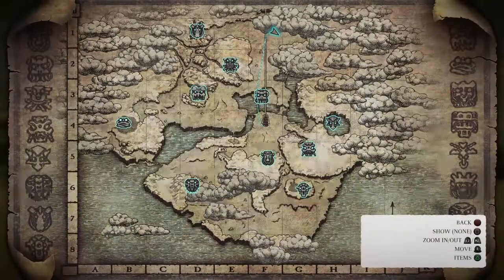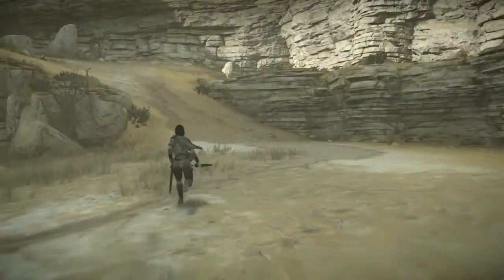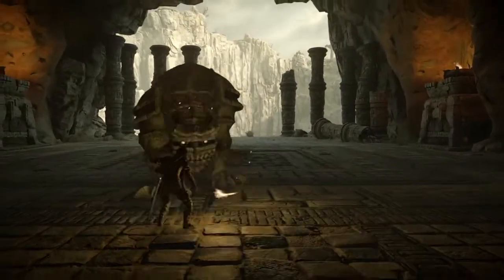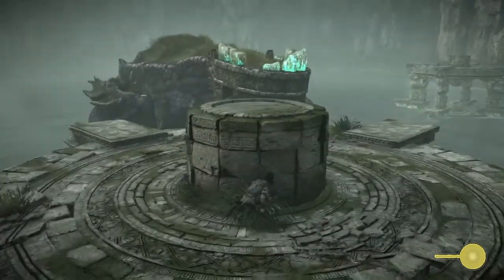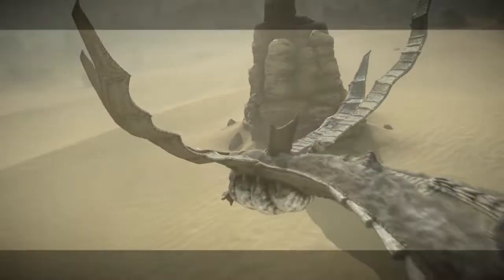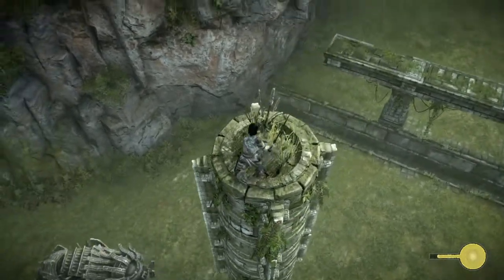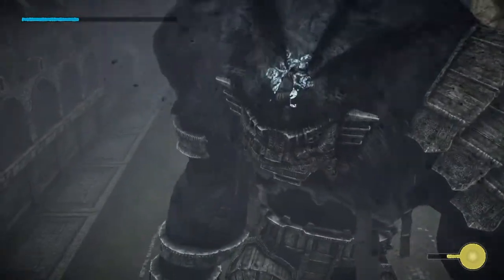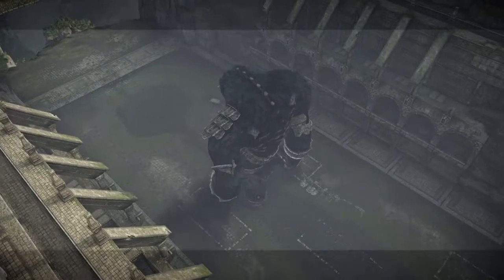shadow of the colossus remake platinum trophy guide part 3 - colossus 11-15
we continue onto the next 5 colossus stopping at number 16